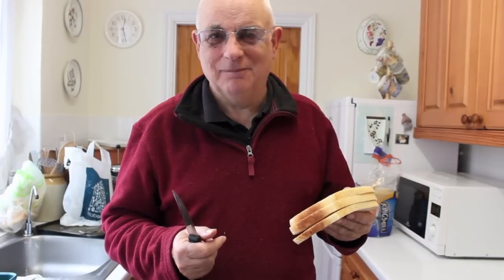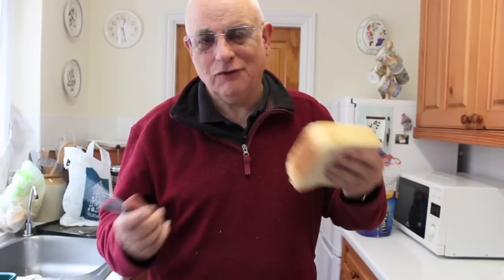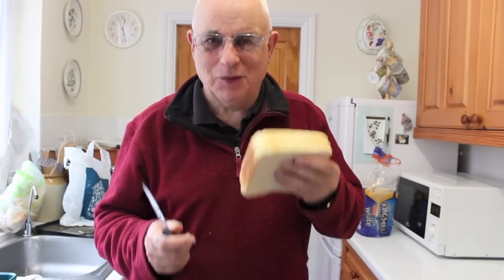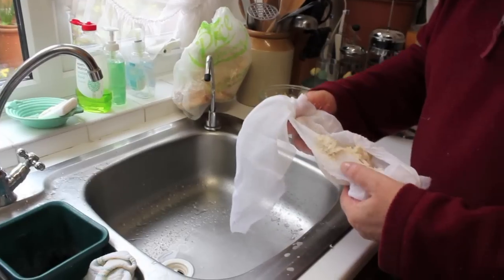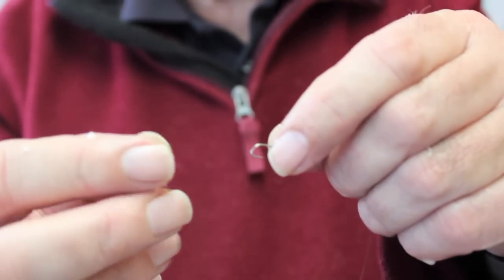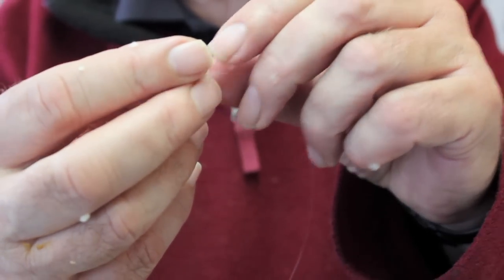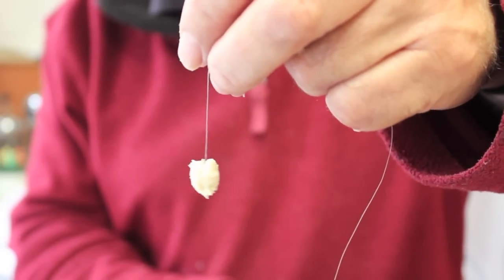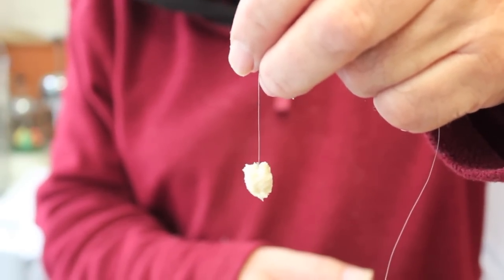MAKE SUPERB FISHING BAIT - BREAD PASTE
Join Angler's Mail's bait guru Bill Rushmer in his kitchen as he shows you how to make a simple but incredibly effective bait for most coarse species.